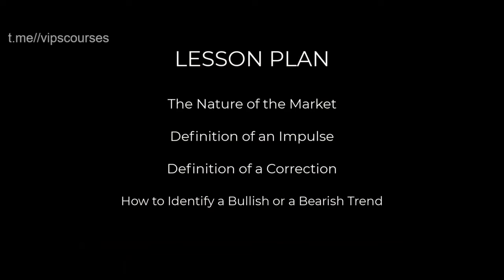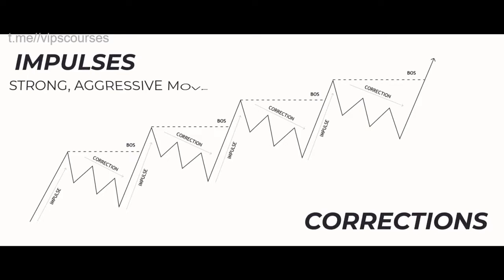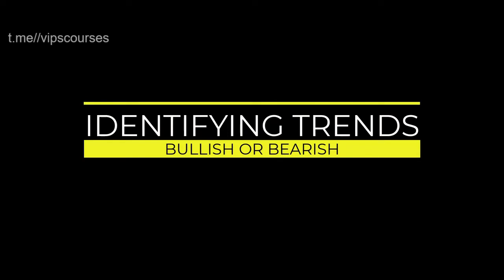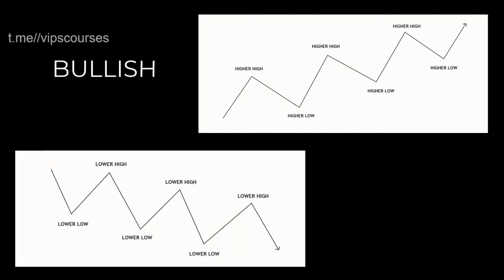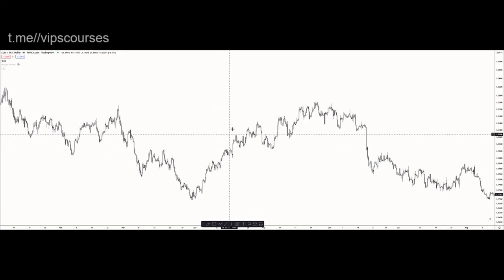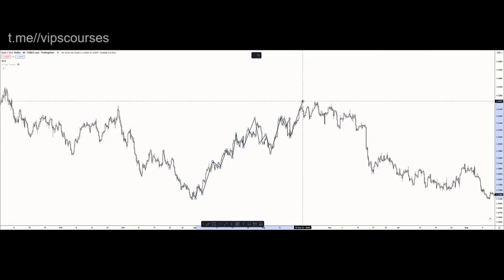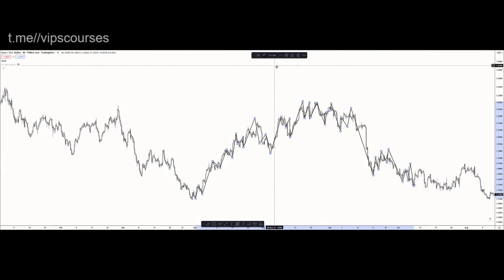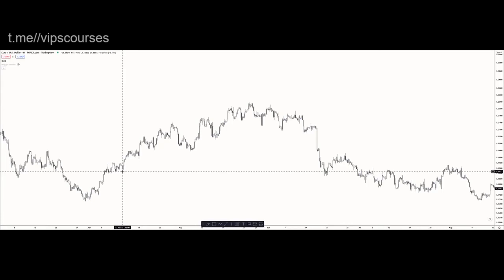Vid 01 Lesson 1 An Introduction to the Market edited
Register